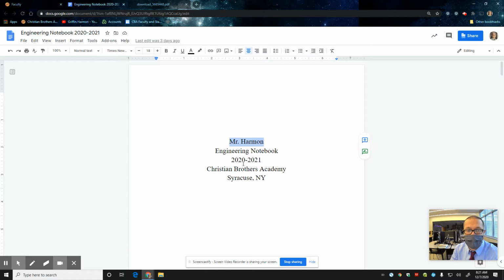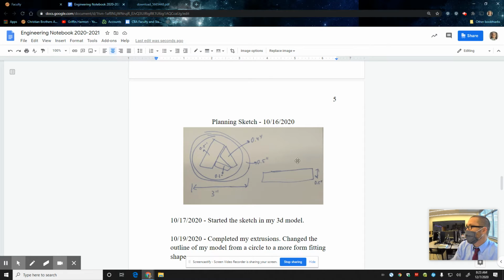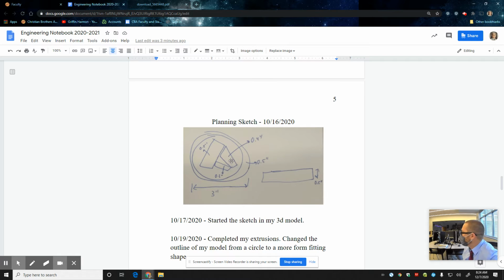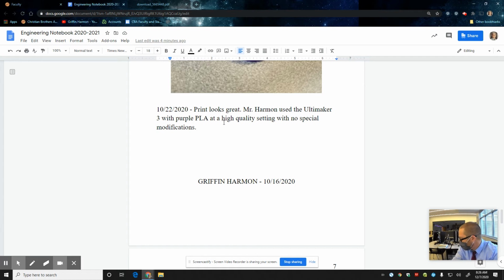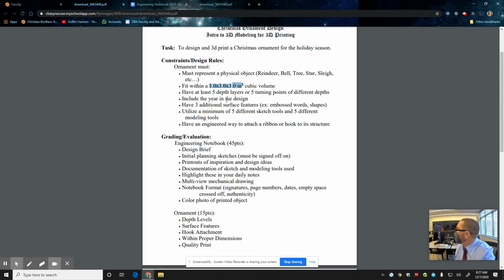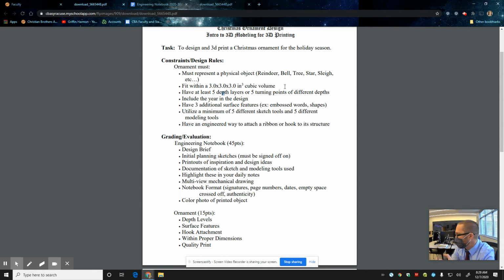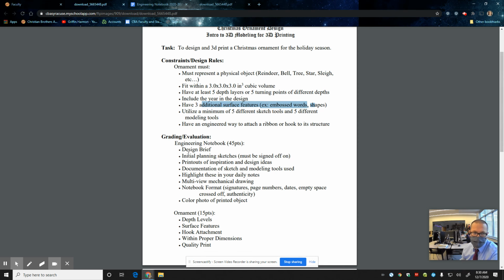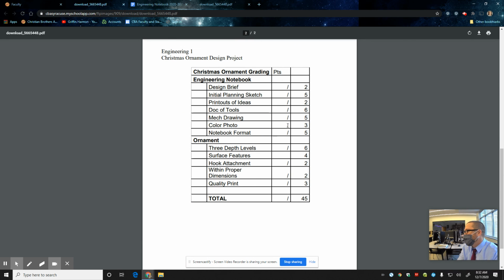Engineering 1 - Christmas Ornament Project Introduction